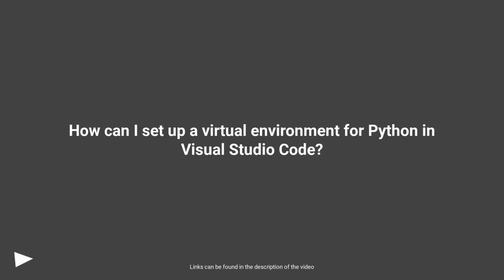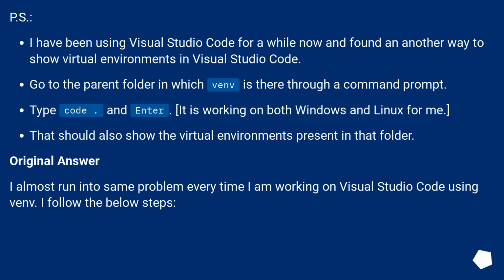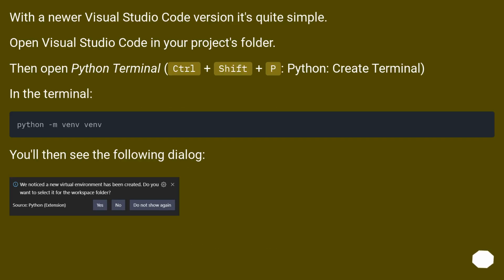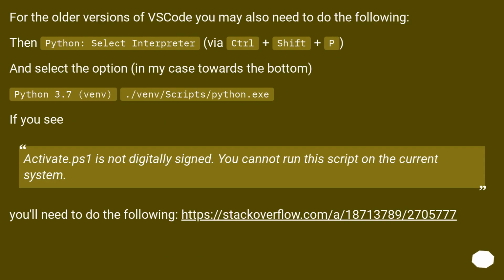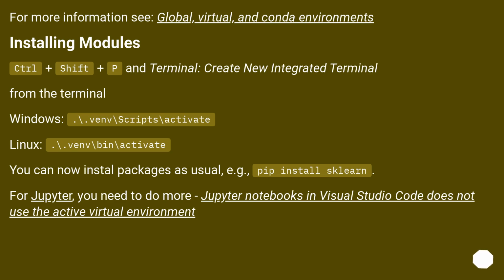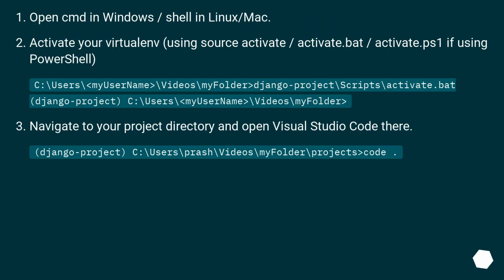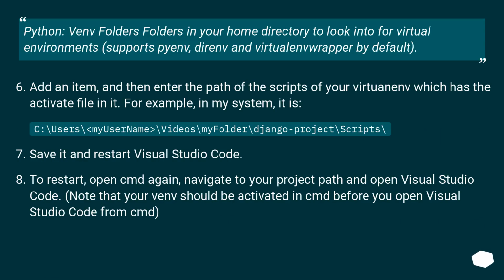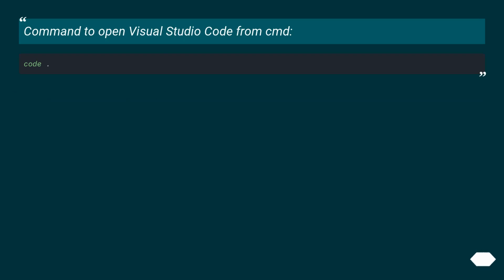How can I set up a virtual environment for Python in Visual Studio Code?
Chapters
00:00 Question
00:36 Accepted answer (Score 196)
02:11 Answer 2 (Score 150)
04:16 Answer 3 (Score 26)
04:39 Answer 4 (Score 13)
07:24 Thank you

[Jupyter notebooks in Visual Studio Code does not use the active virtual environment]